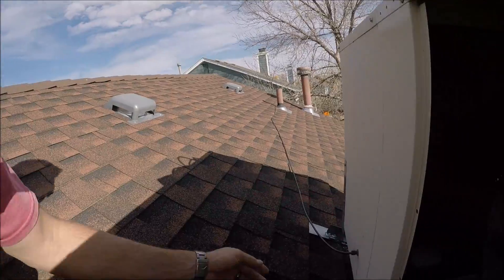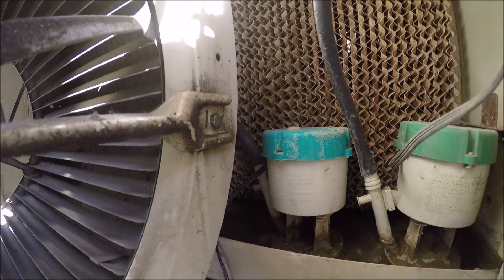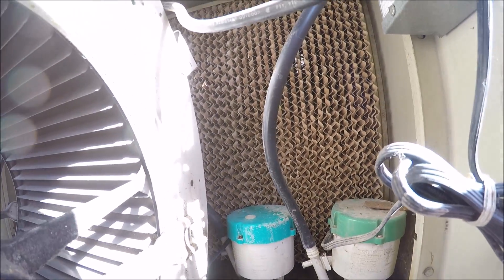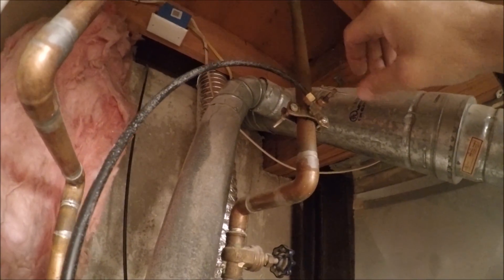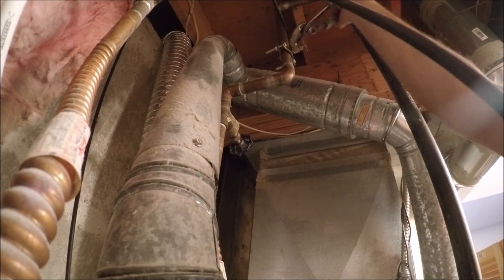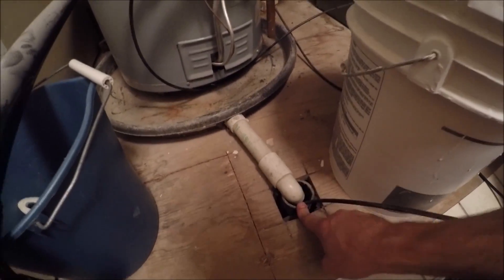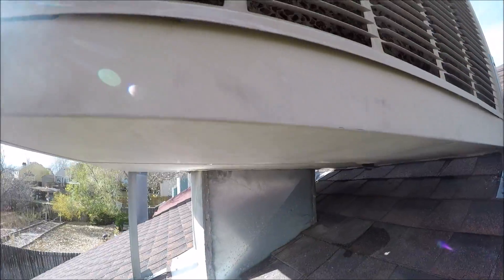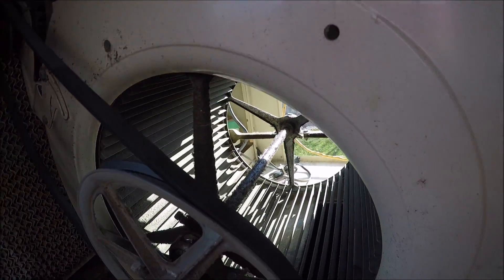HOW A SWAMP COOLER COOLS YOUR HOUSE | THE HANDYMAN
This is the last swamp cooler I will be winterizing they year.  I decided to give you a closer look at how one works to cool your house.